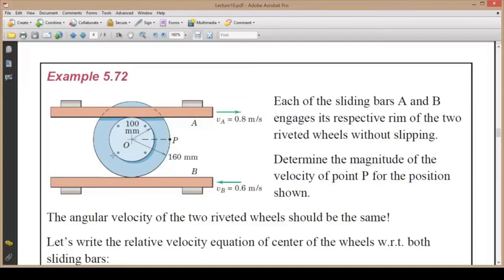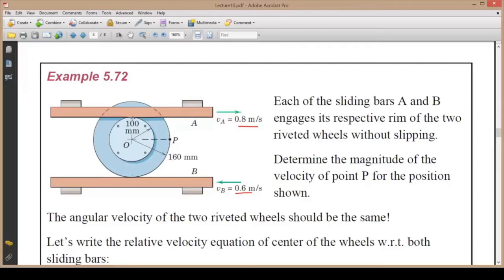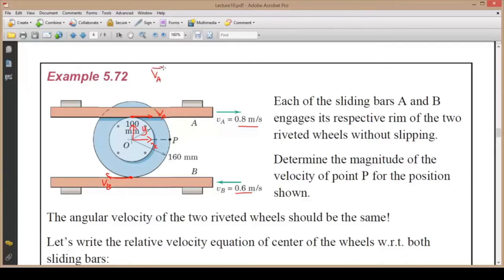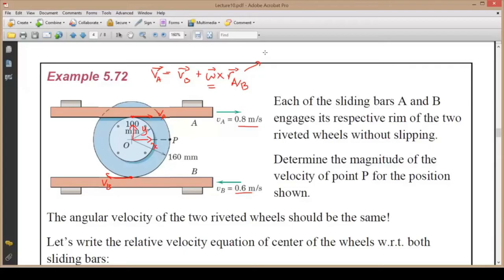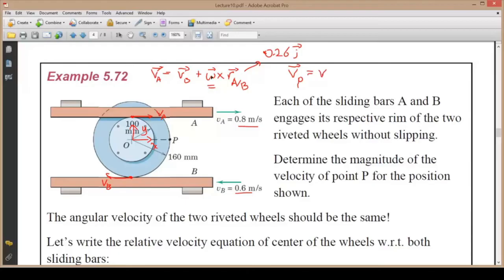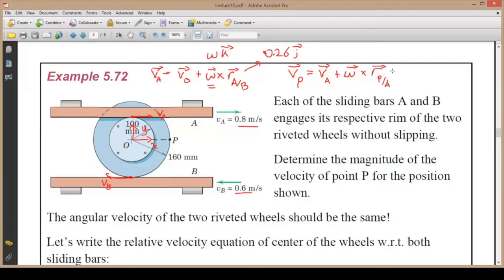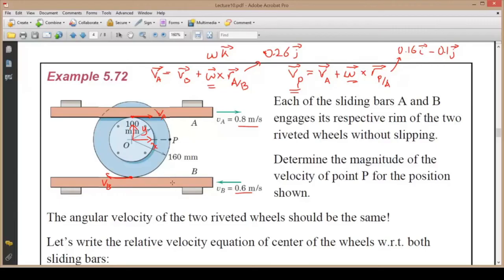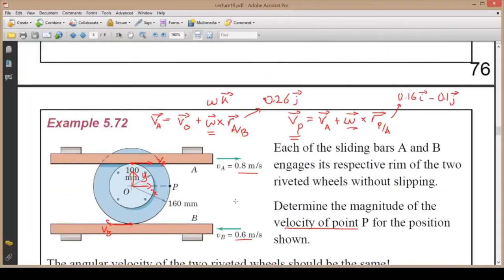ME222 Lecture10 Part4